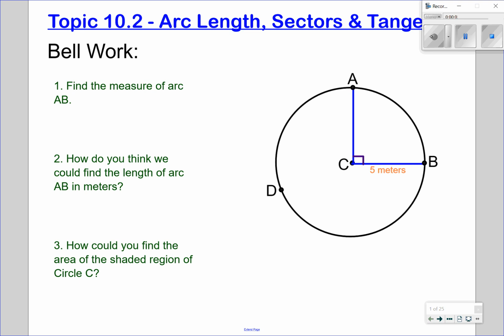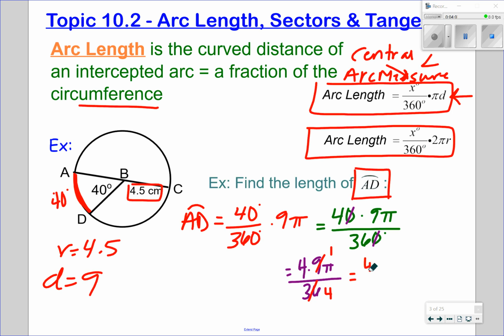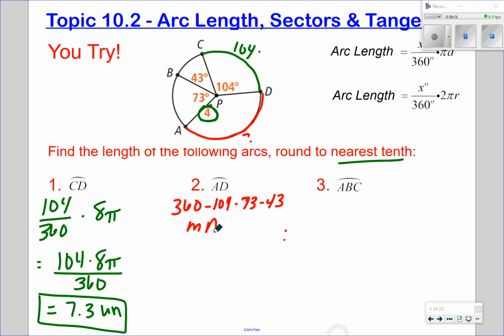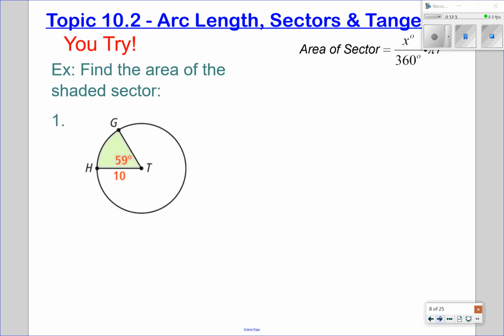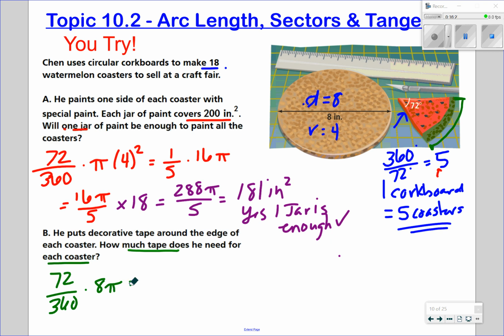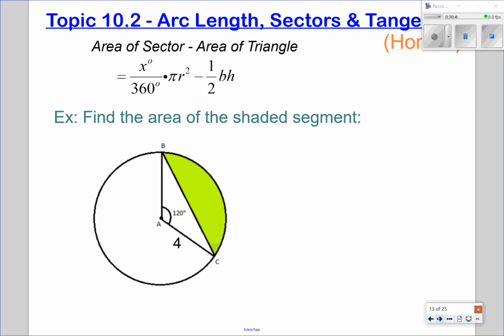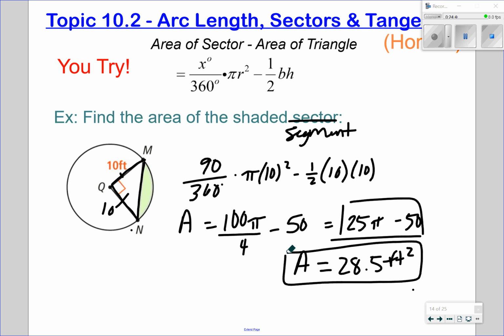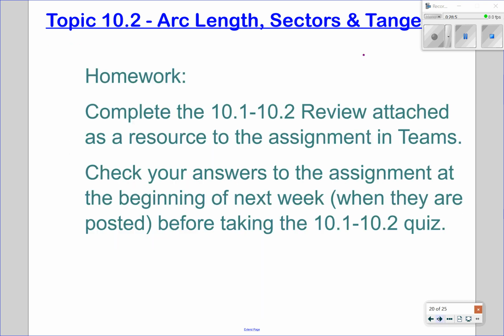Topic 10 2 Notes Arc Length, Sectors, and Tangents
Arc Length, Area of Sectors and Segments, Tangent lines Intro